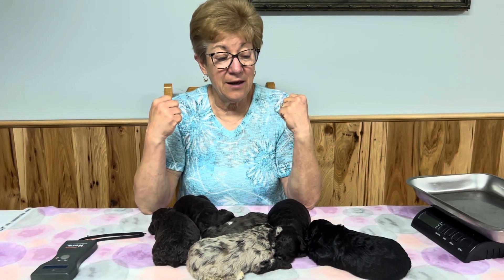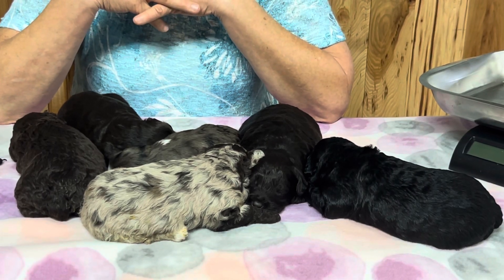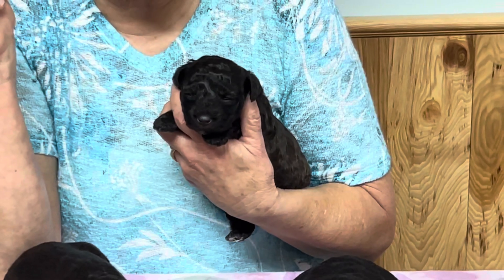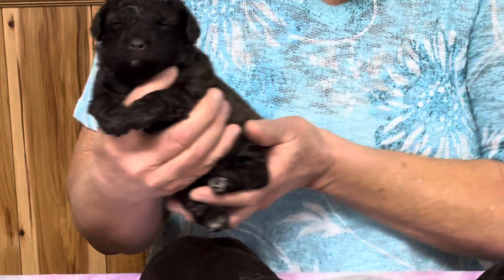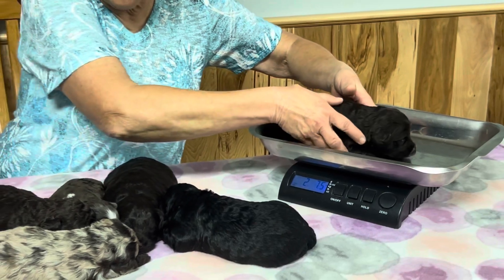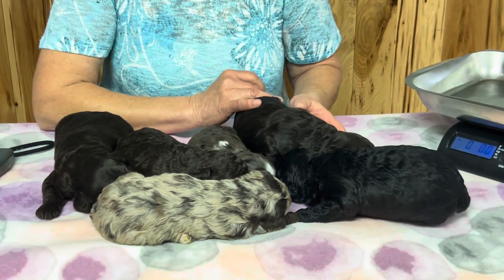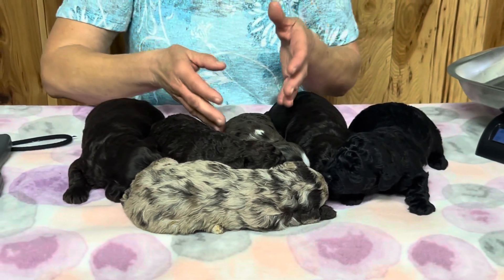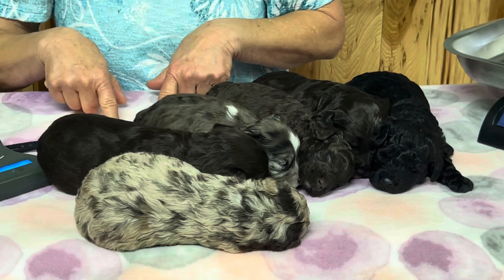Zelda's Schnoodles November 7TH 2022